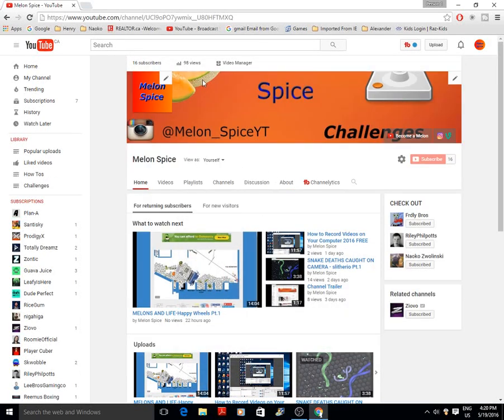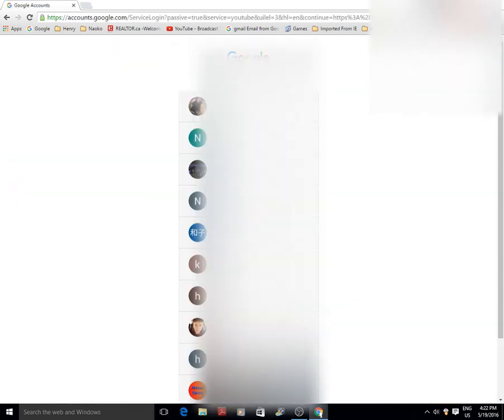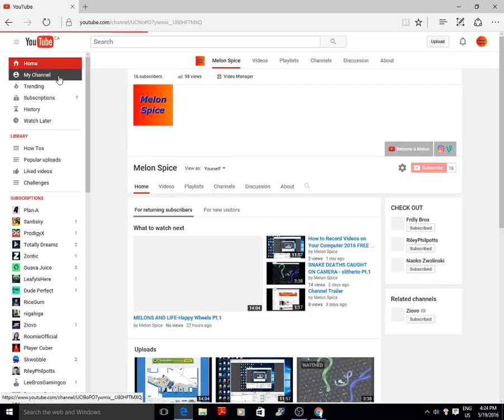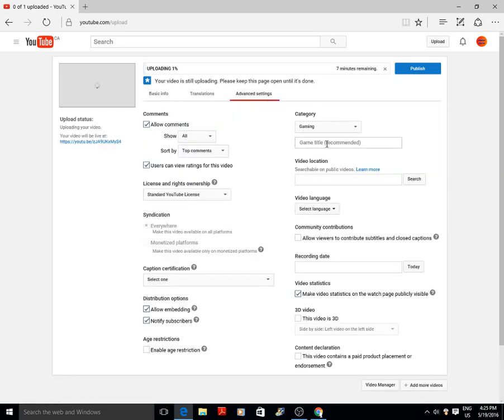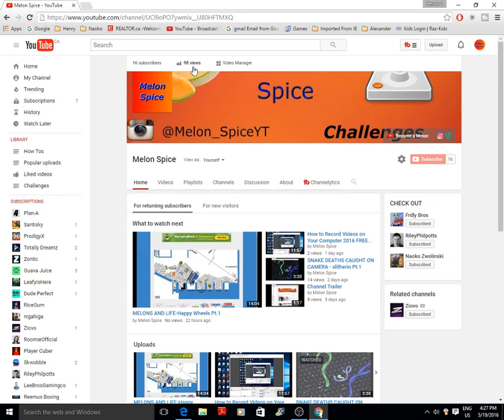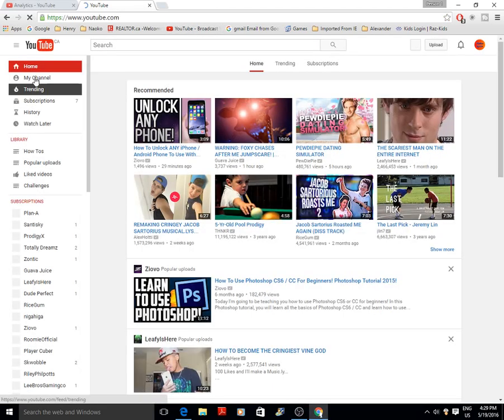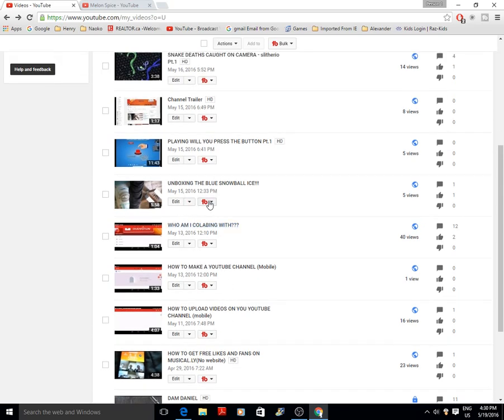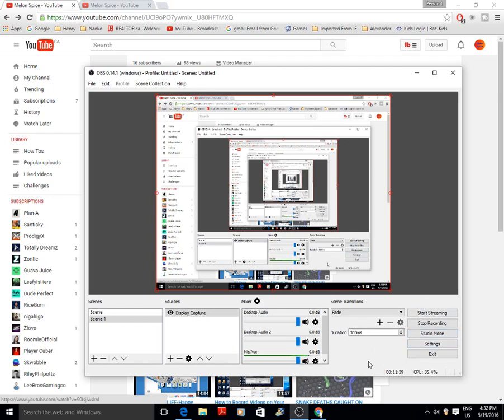How To Make And Set Up a YouTube Channel 2016 (Computer)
Today I show you how to make a YouTube channel and set one up